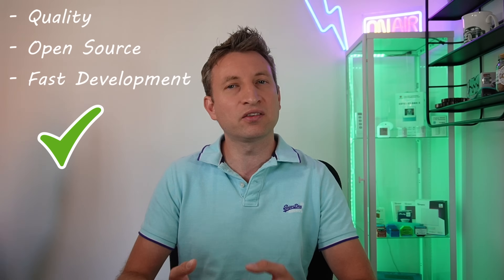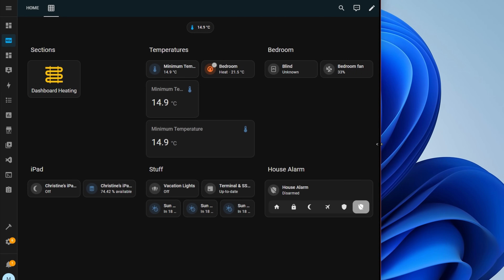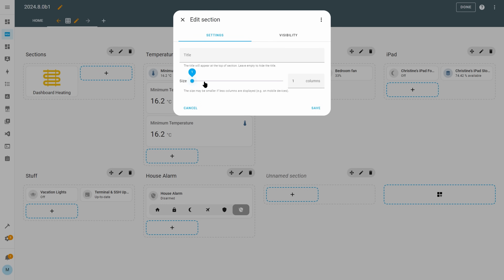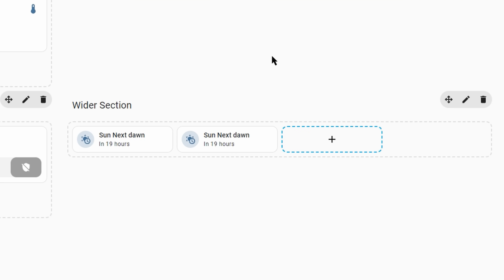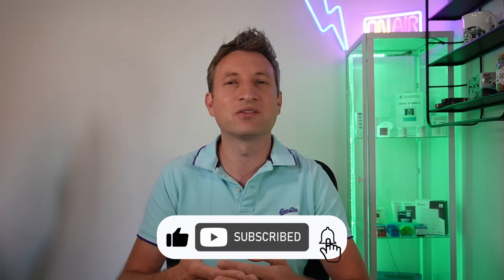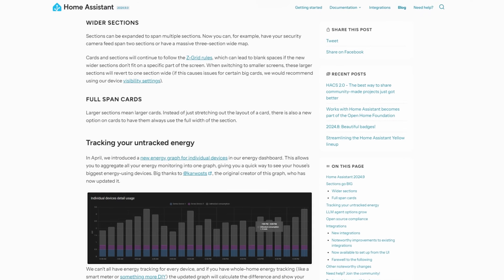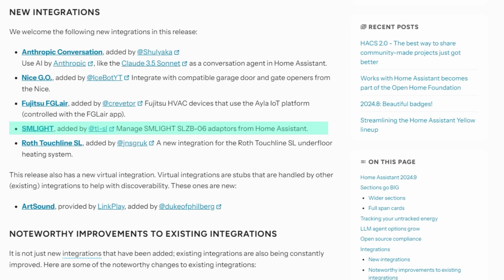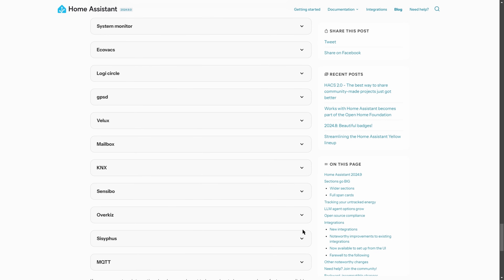September Release | Home Assistant 2024.9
The Beta Release of Home Assistant for September includes some dashboard changes to the Sections view, a new LLM integration and a few other bits.